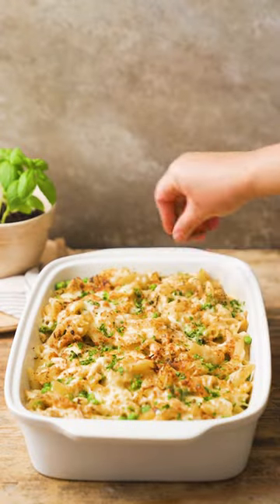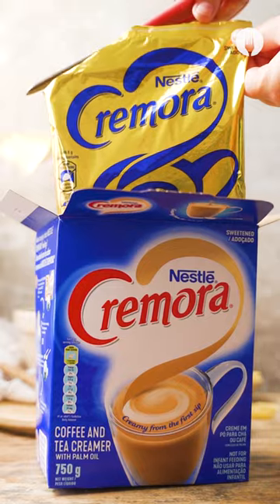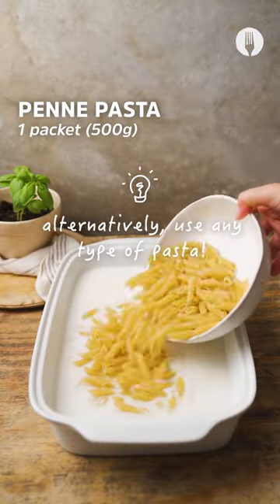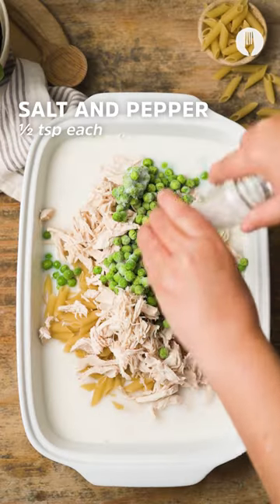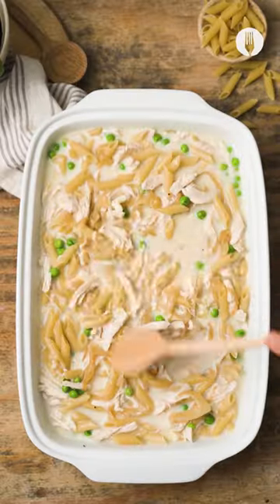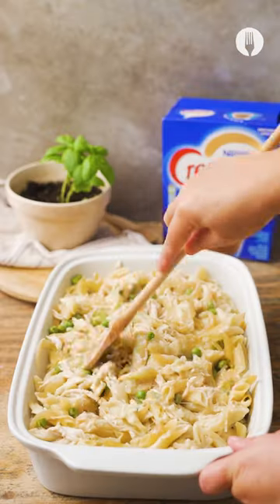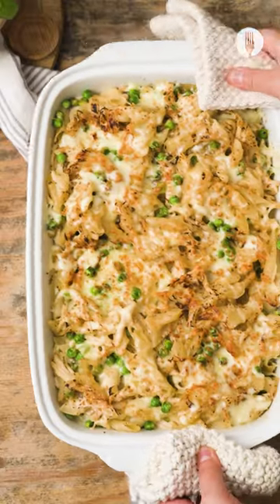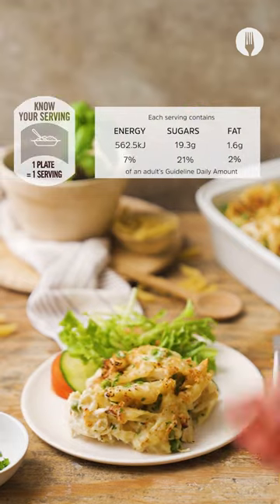French Onion Chicken Pasta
Elevate your next meal with this easy and creamy French Onion Chicken Pasta. It really is a delectable combination of flavours 🧅😍